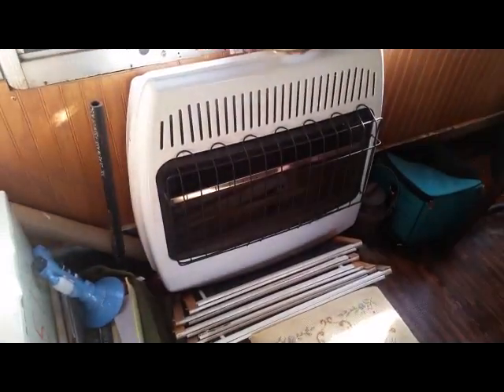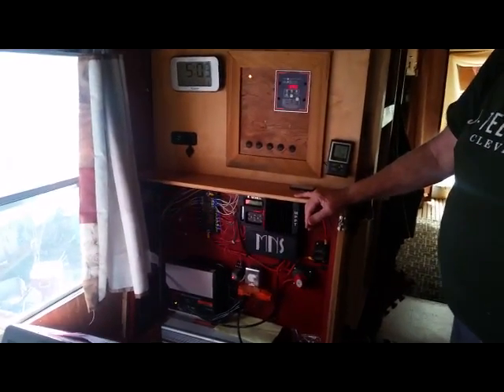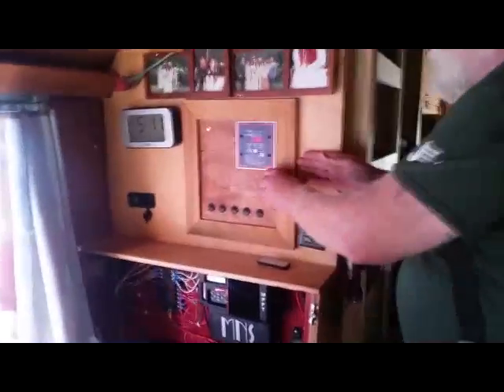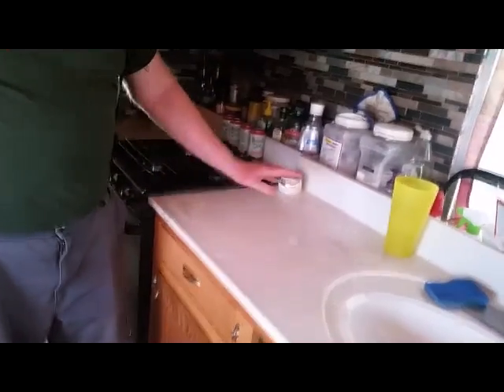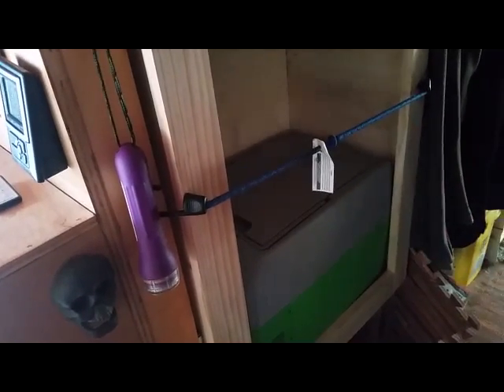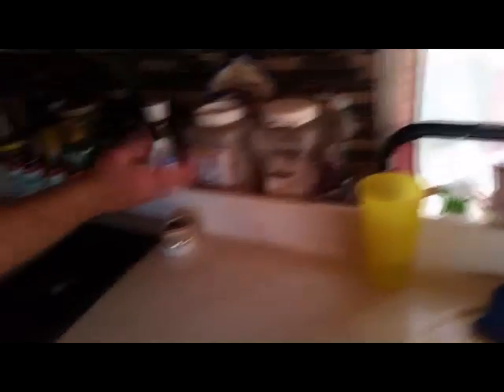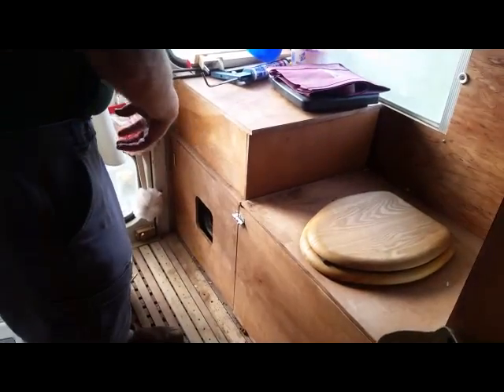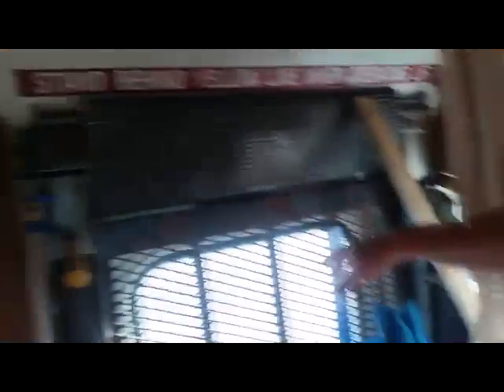Jon's Bus Conversion Part 61 - Tour of Steampunk Steve's Bus!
We take a look at the awesome job that Steampunk Steve did on his bus conversion. If you are interested in doing a Schoolie - watching Steampunk Steve's videos is a must.